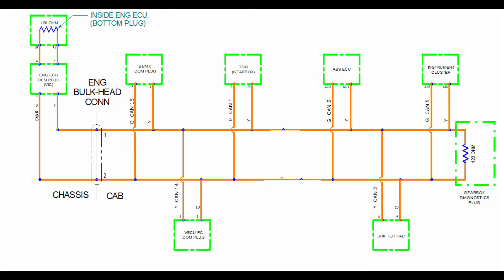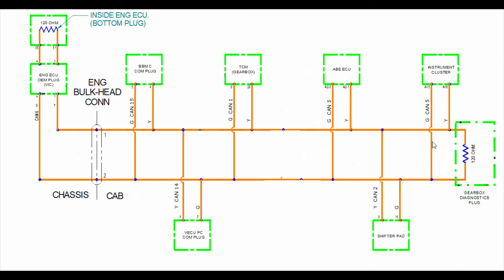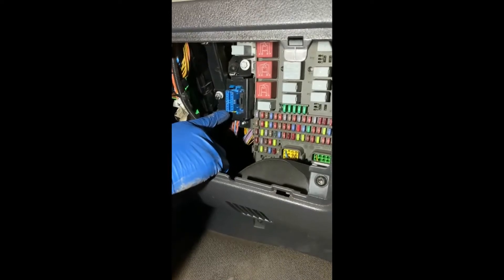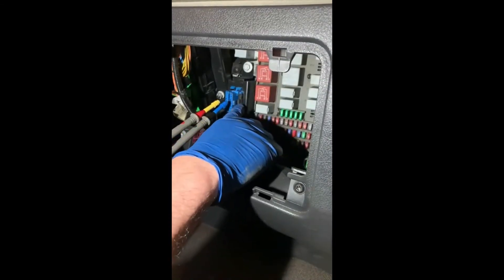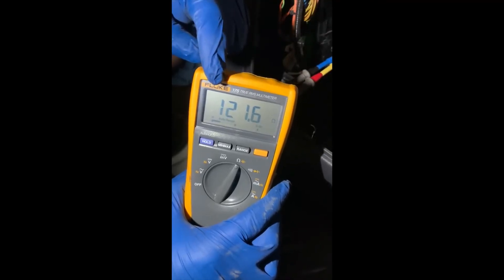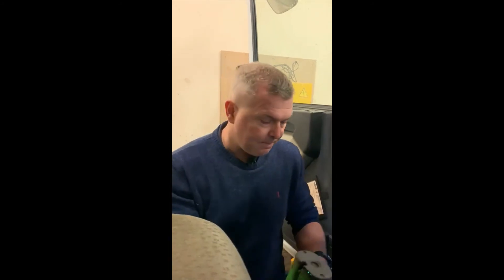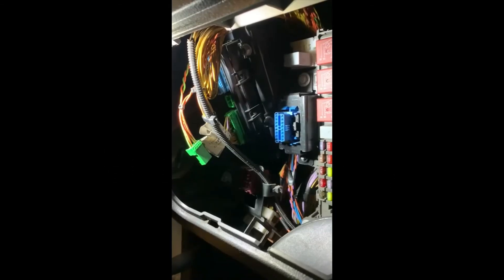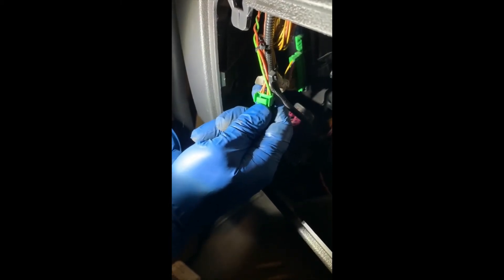Renault Midlum CAN Bus Basic Tests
Hi all, here is a quick video highlighting the voltage and resistance tests that can be performed on the powertrain CAN Bus network. These issues normally give non start faults and network DTCs.